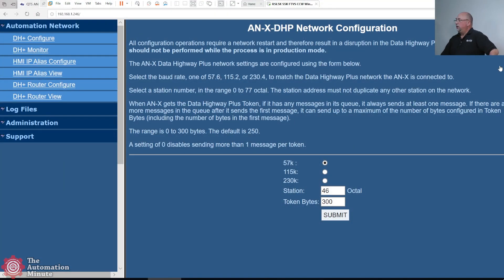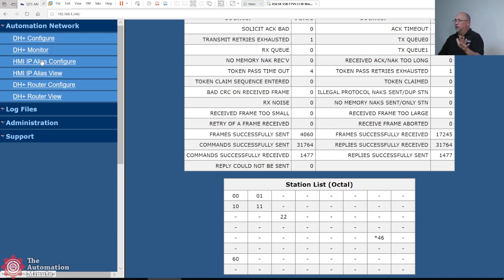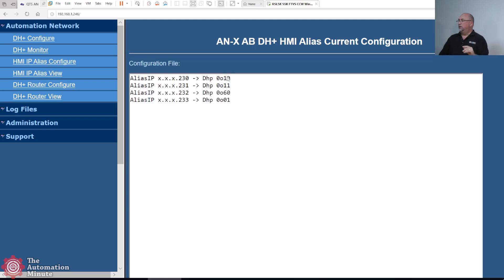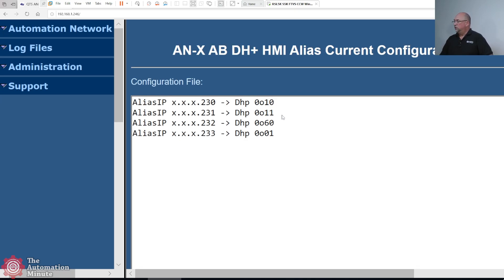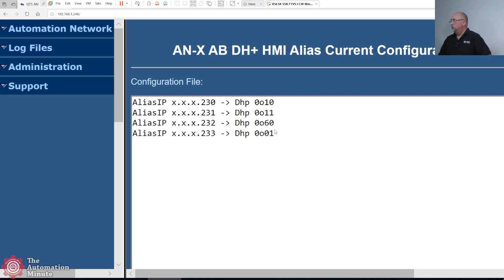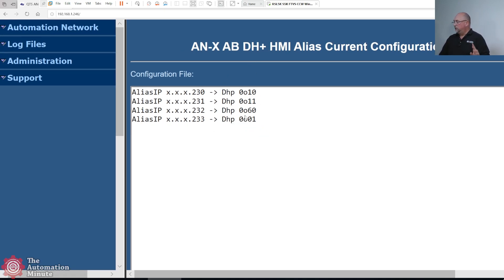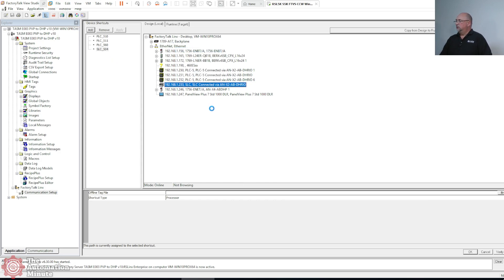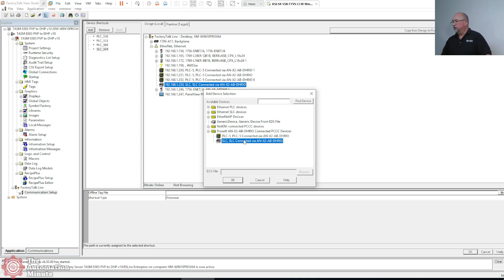Quick Look: PanelView Plus 7 to Data Highway Plus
Shawn walks through what he learned connecting his PanelView Plus 7 to PLCs and SLCs on Data Highway Plus using the Prosoft AN-X4-AB-DHRIO in episode 3 of The Automation Minute Quick Looks. Become a member to unlock the full length, step-by-step how-to video